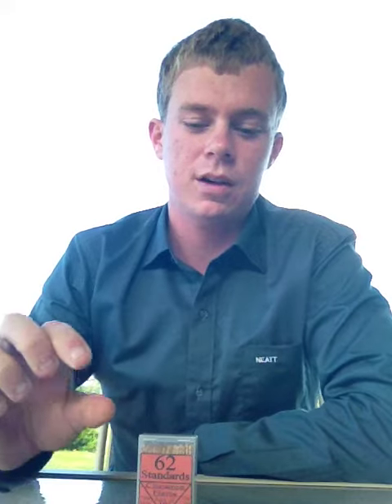What sells at the flea markets/ 62standards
wondering what sells at the flea markets, this product worked well for me so click on the link above and check it out for yourself.